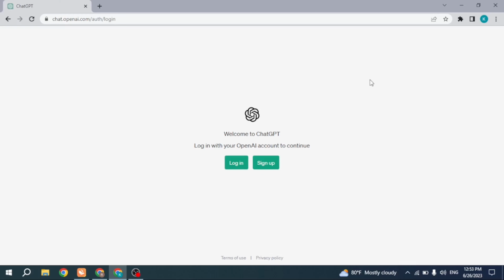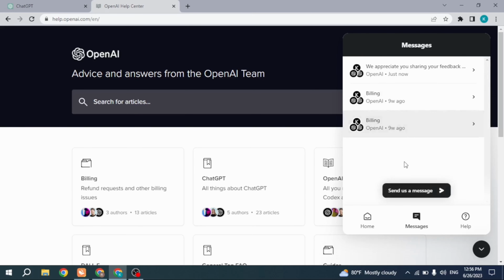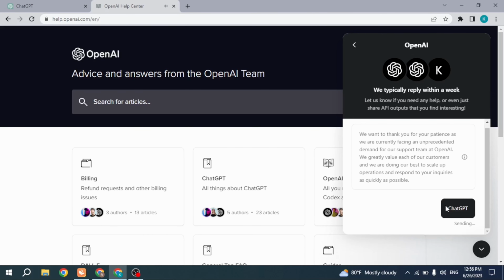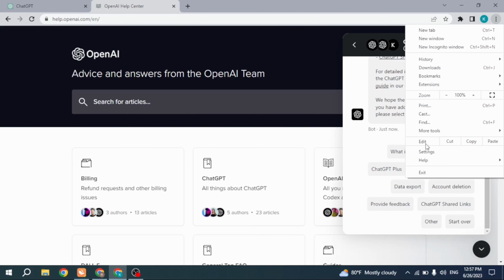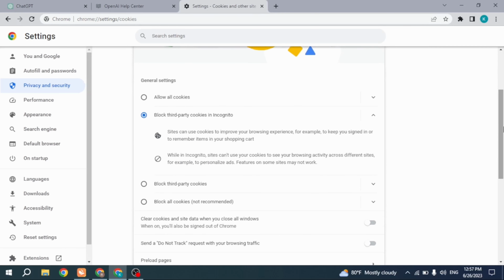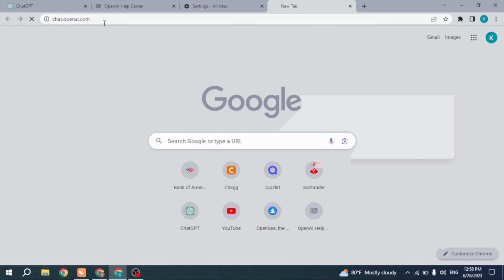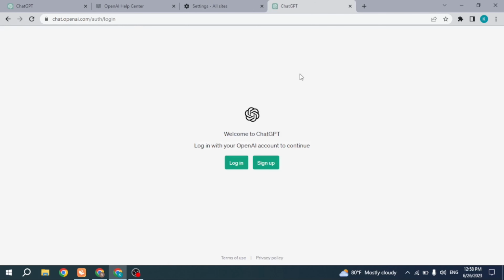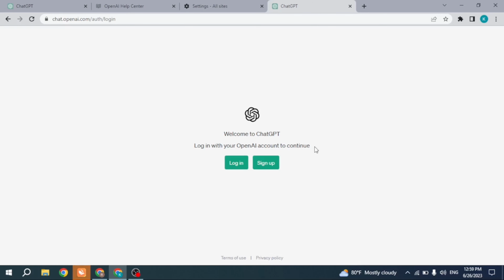How To Fix ChatGPT Identifies Landline Number and Won’t Send Code | Chat GPT Verification Code Error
In this tutorial, we'll provide you with a step-by-step guide on How To Fix ChatGPT Identifies Landline Number and Won’t Send Code. We'll cover various potential causes of the problem and walk you through different solutions to fix it, ensuring that you can successfully verify your ChatGPT account.

👋 Welcome to Create Login And Delete! In this video, we'll show you how to fix the issue of ChatGPT identifying a landline number and not sending the verification code. If you're encountering this problem while trying to verify your ChatGPT account and are unable to receive the verification code, then this tutorial is perfect for you.

Tips for fixing ChatGPT verification code error with landline numbers
🔗 If you have any questions or need further assistance in fixing the ChatGPT verification code error with landline numbers, feel free to leave a comment below, and we'll do our best to assist you.

📱 Timestamps:

0:00 - Introduction
0:05 - Understanding the Issue: ChatGPT Verification Code Error with Landline Numbers
0:10 - Steps To Fix Fix ChatGPT Identifies Landline Number and Won’t Send Code Error